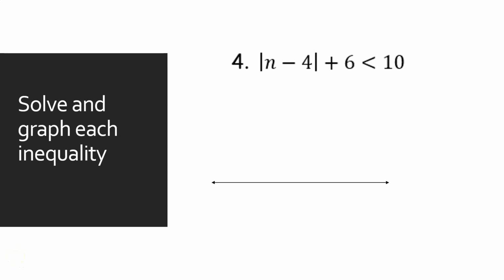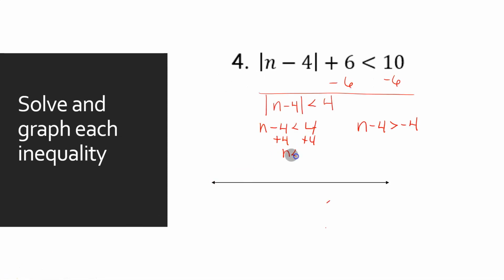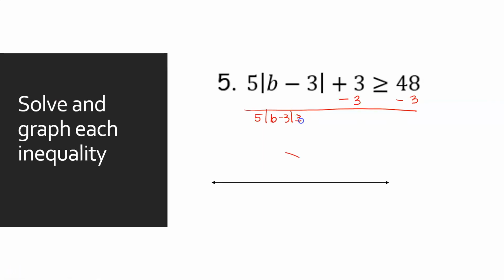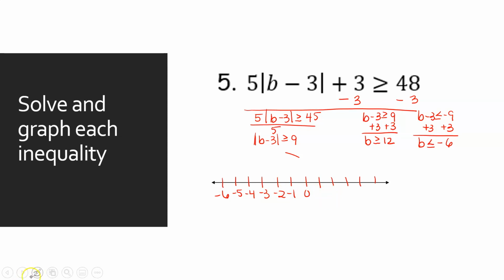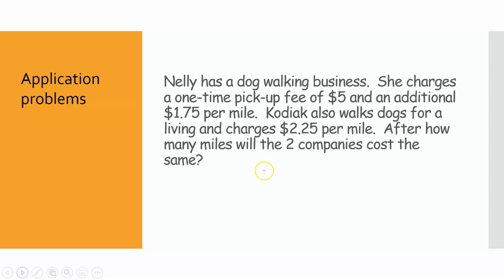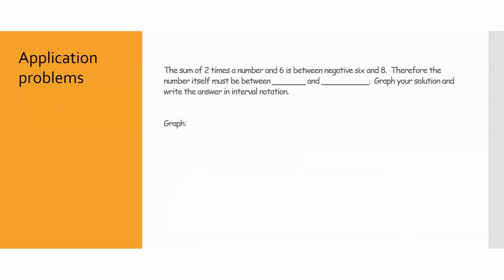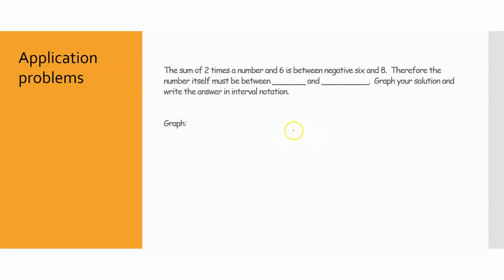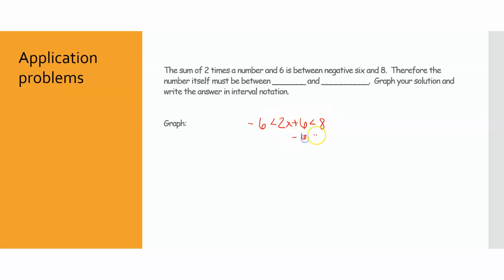Study guide part 2